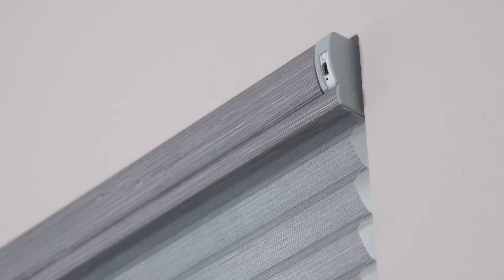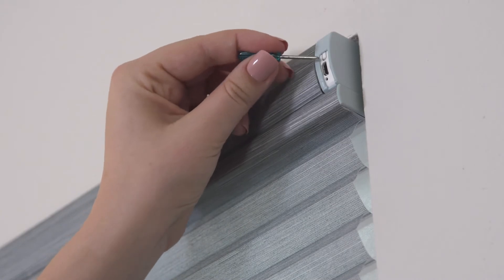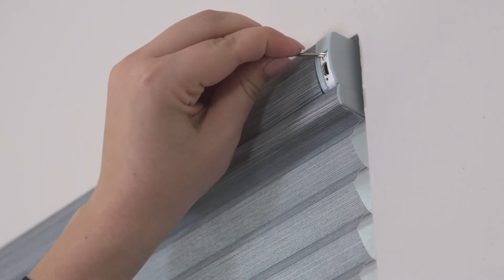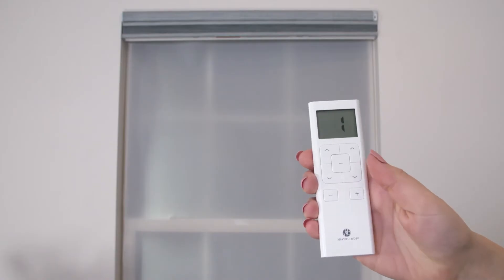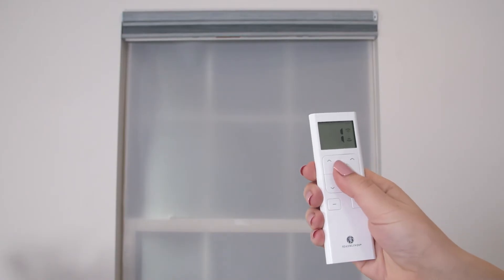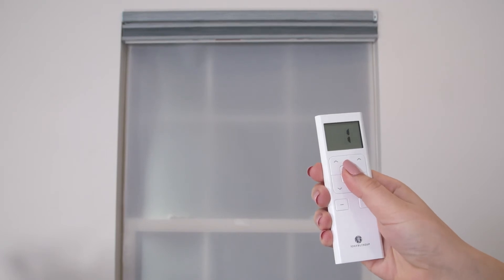3 Day Blinds Motorization - Pairing Remote to Top Down Bottom Up Shades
In this video, you will learn how to pair a motorized top down bottom up shade using your remote.